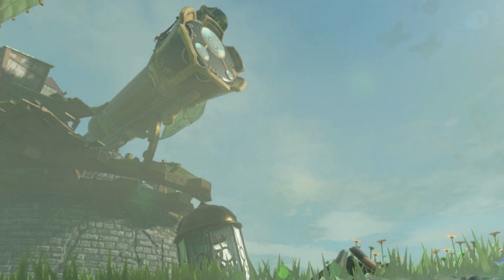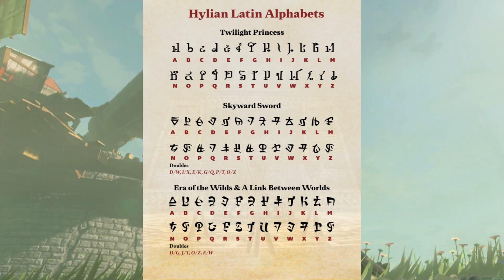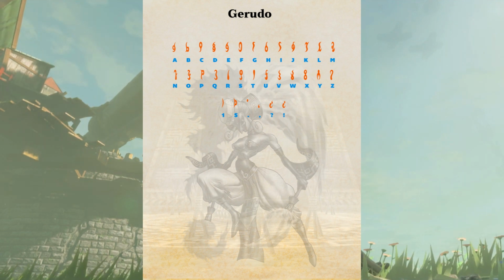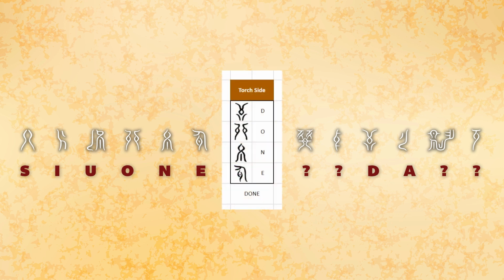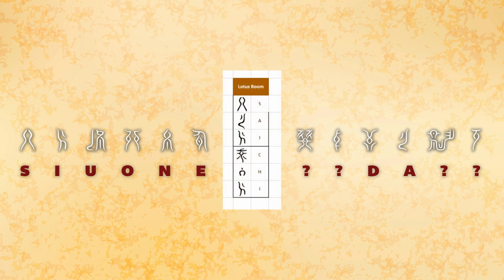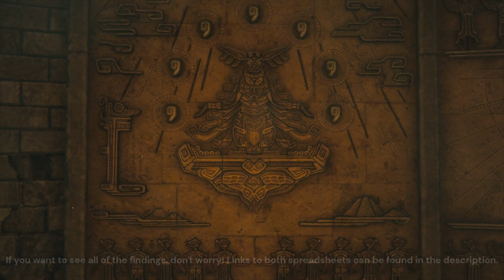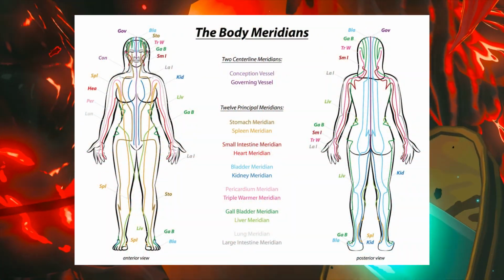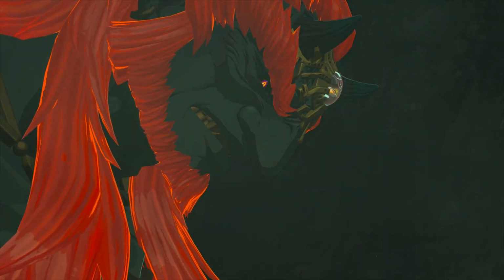Zonai Runes Part 3: Findings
In part 3, we review the most interesting findings we've gathered over the course of the last sixteen months. If you haven't seen parts 1 or 2, don't worry! You don't need to in order to understand the findings.